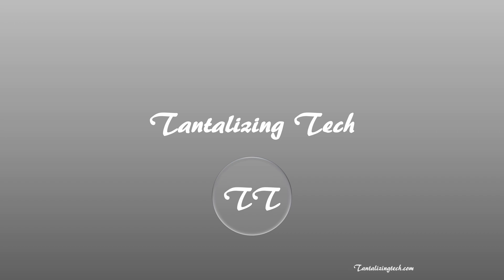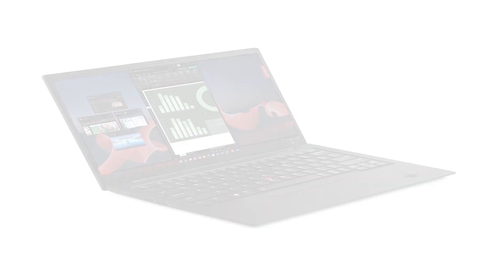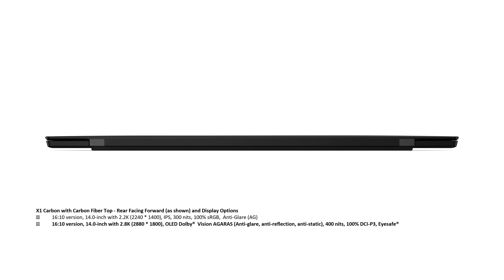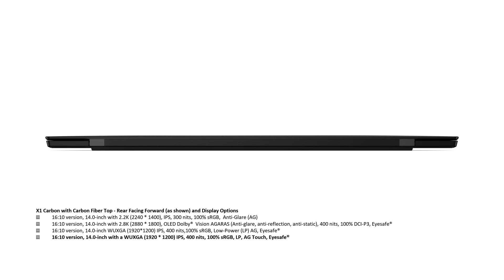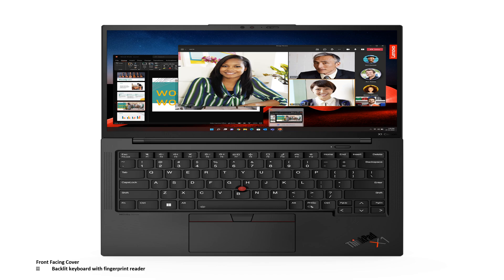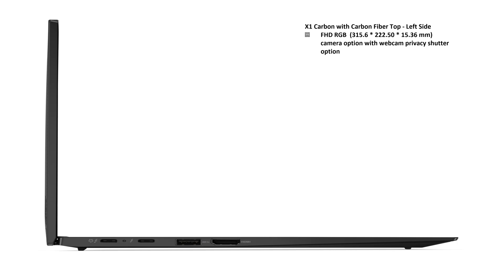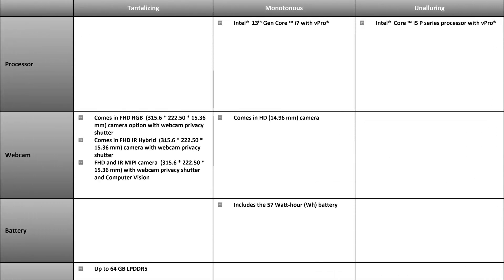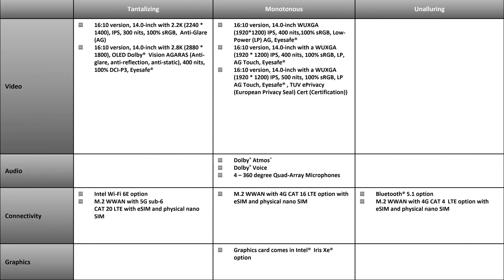CES® 2023 - Lenovo ThinkPad X1 Carbon Gen 11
Lenovo announced the game-changing Lenovo ThinkPad X1 Carbon Gen 11 at CES® 2023.